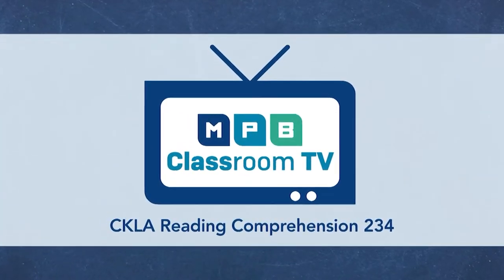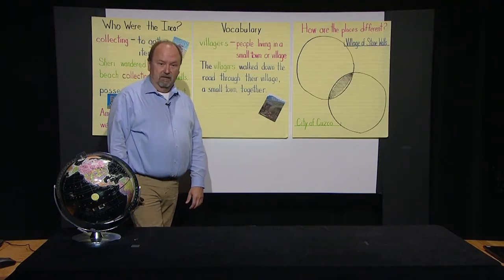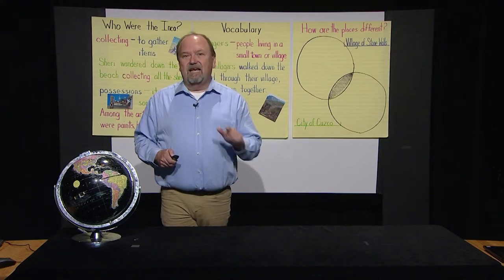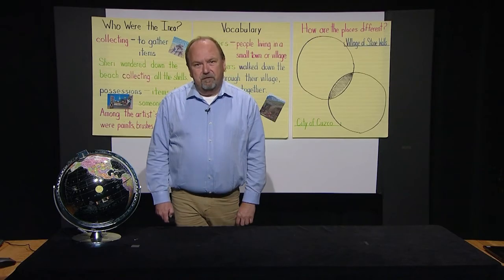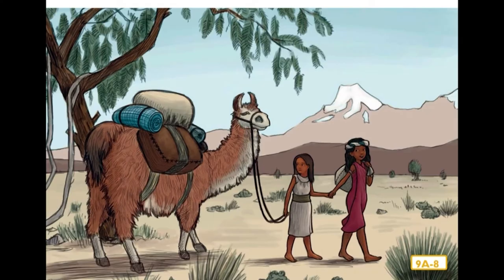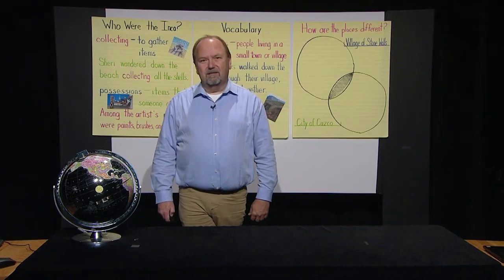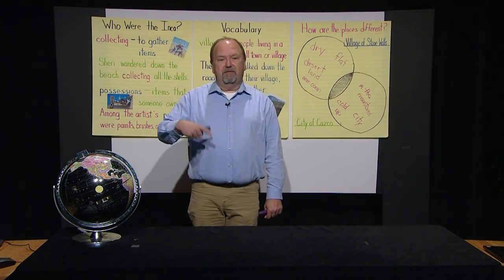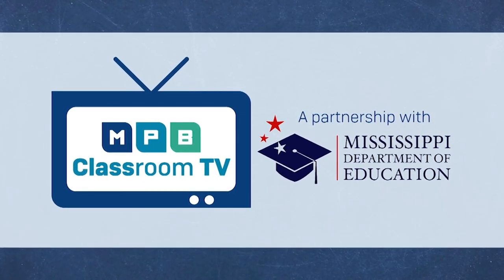CKLA Reading Comprehension #234: First Grade The Inca: Who Were the Inca? RI.1.1, RI.1.4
In this episode of CKLA Reading Comprehension, students learn about The Inca: Who Were the Inca?
Content standards RI.1.1, RI.1.4